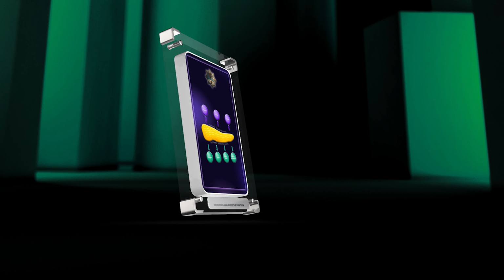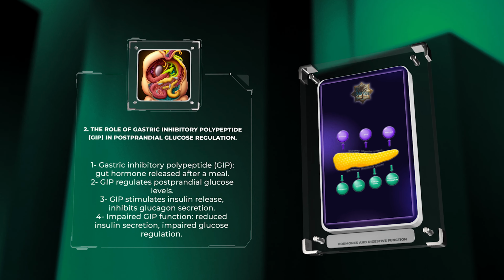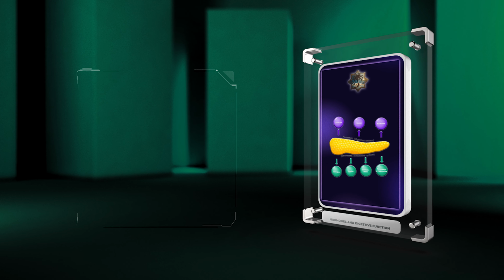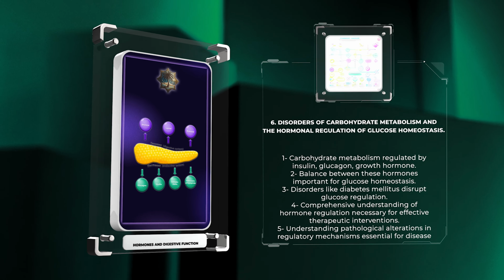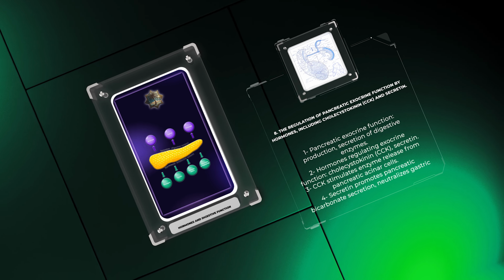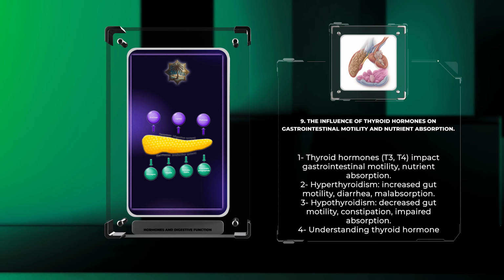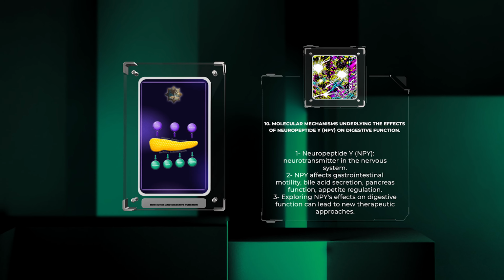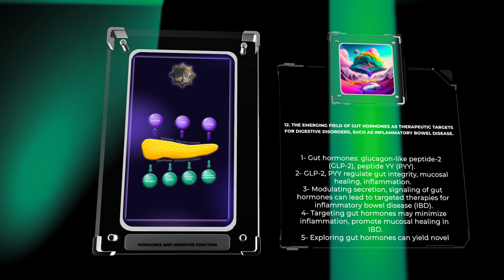Hormones and Digestive Function